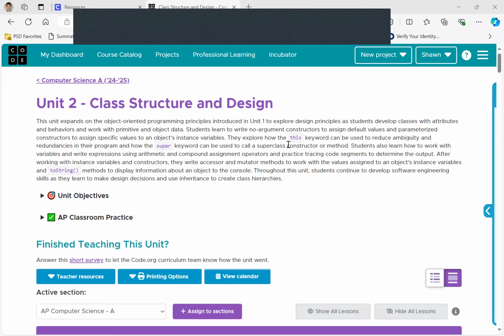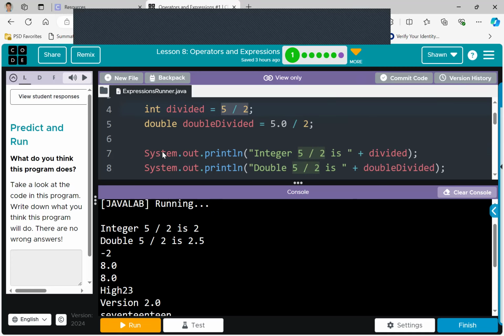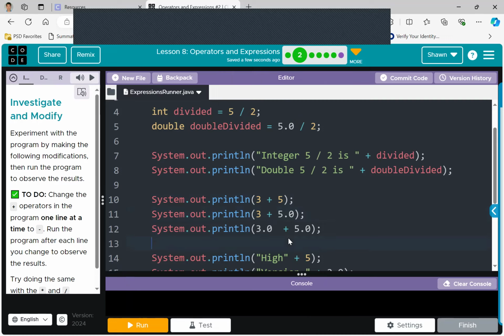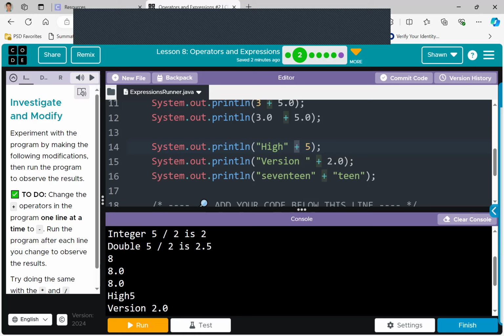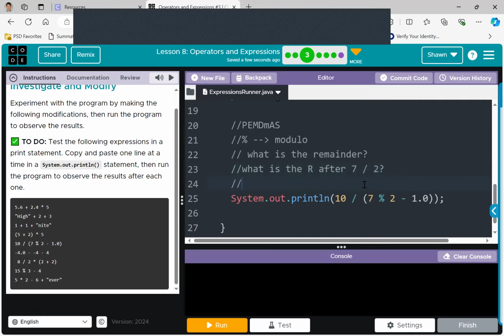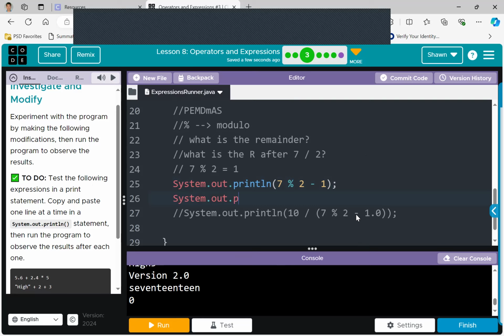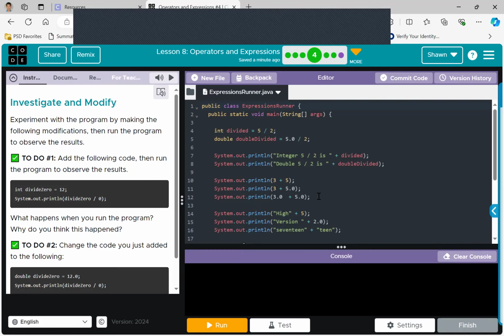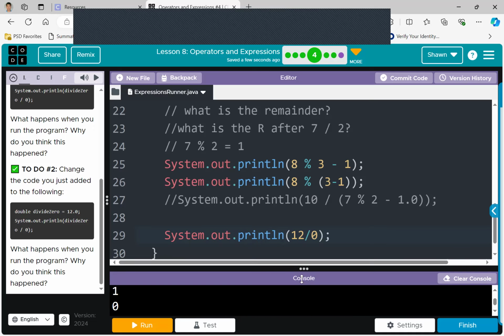AP CSA - Unit 2 Lesson 8 - Operators & Expressions